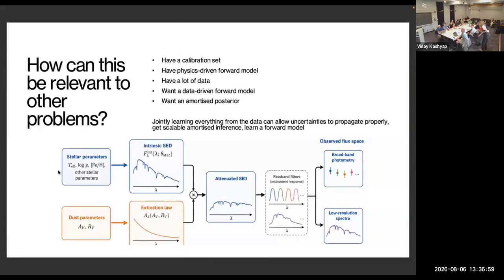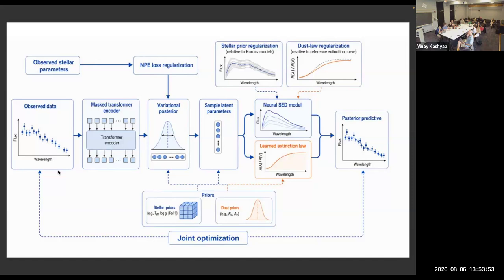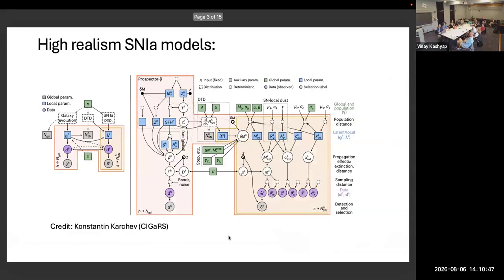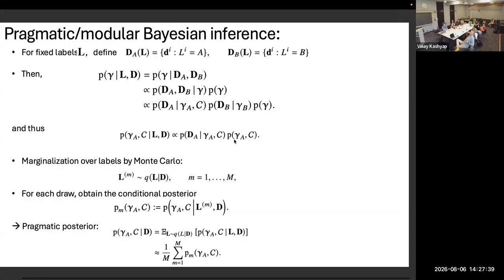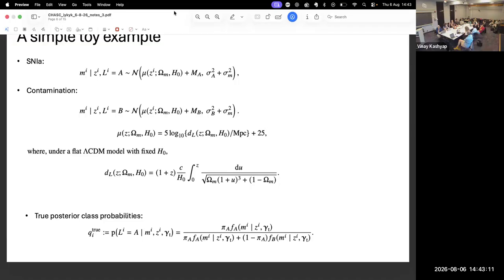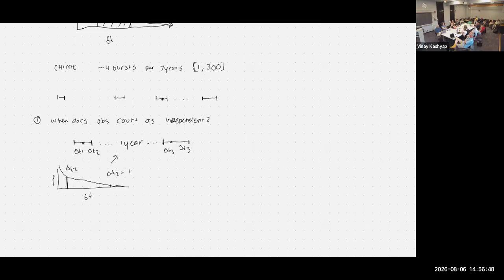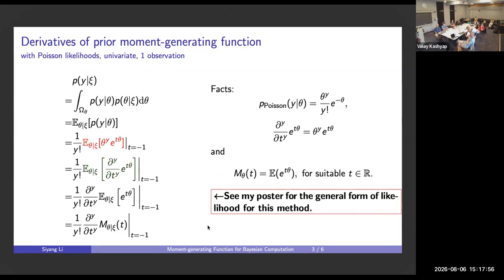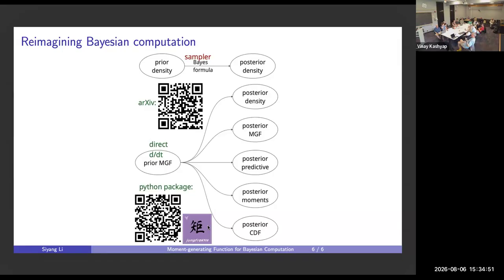CHASC workshop 2026aug6 Session2